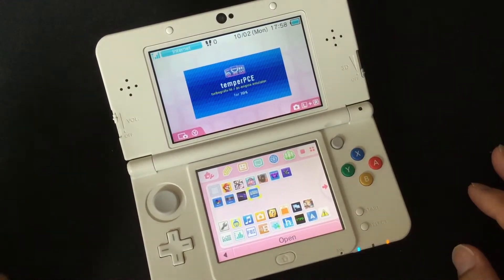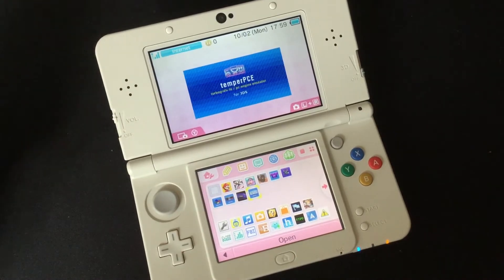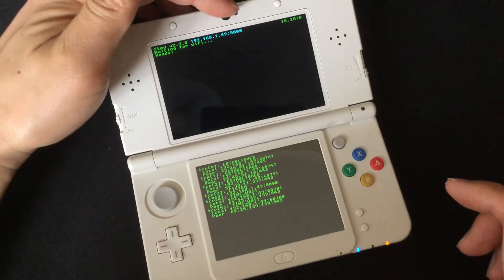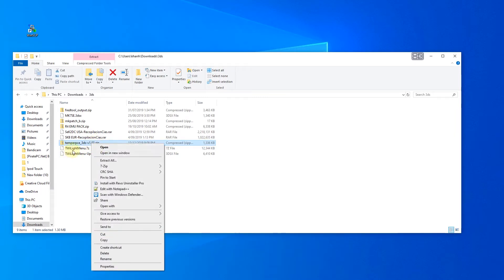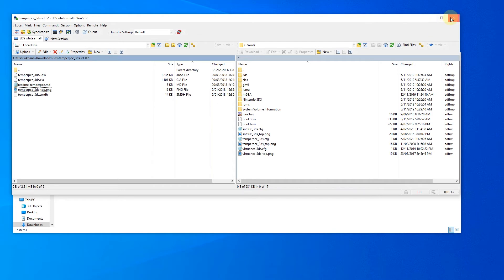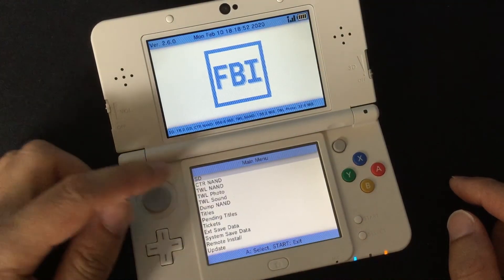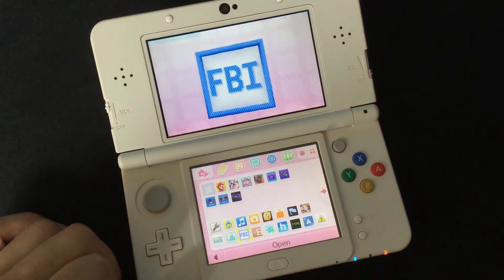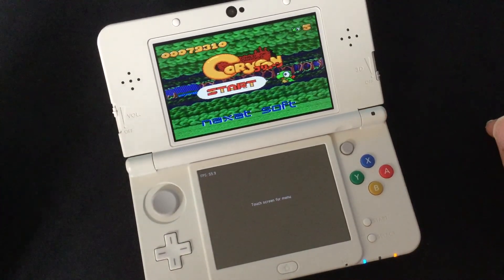How to install PC Engine Emulator on the 3DS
In this video, I will show you how to install Turbografx-16/PC-Engine Emulator on the 3DS console.

This video is for Entertainment and Educational purpose only.